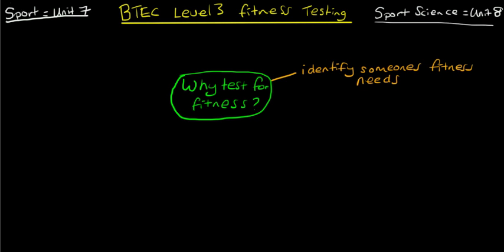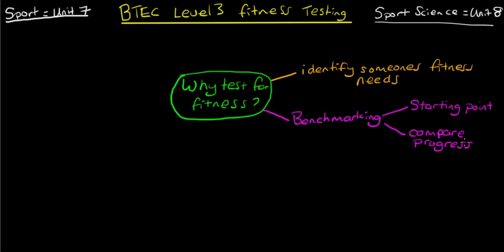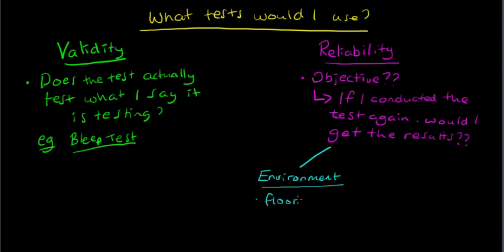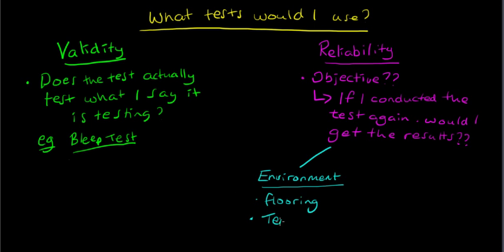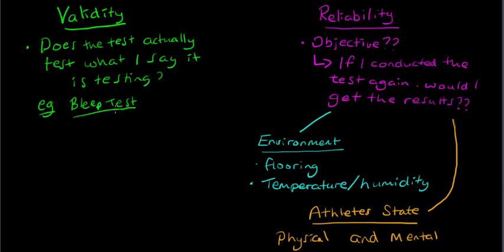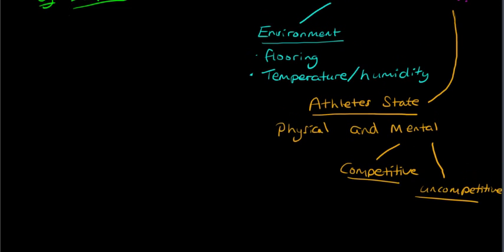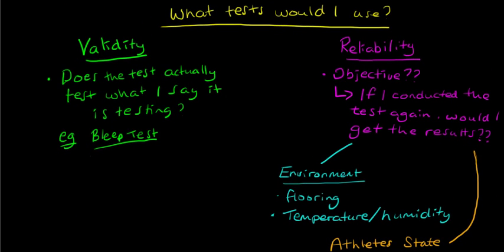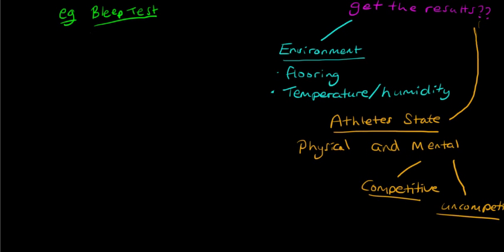Fitness Testing Introduction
An introduction to the concepts of fitness testing for BTEC Sport and  BTEC Sport Science